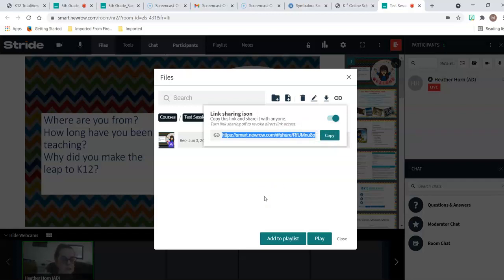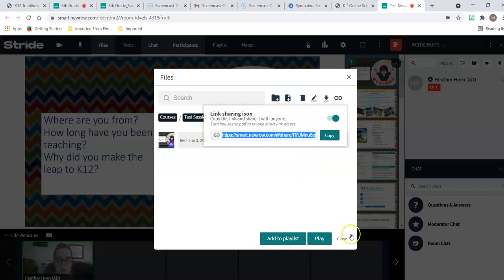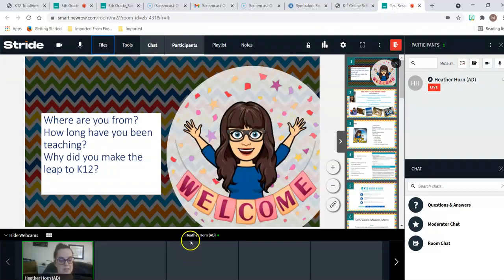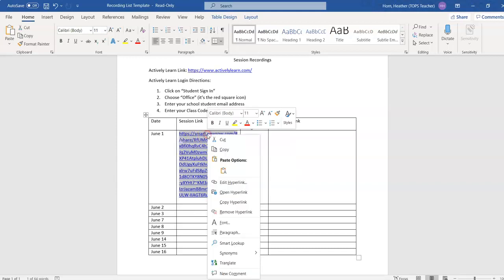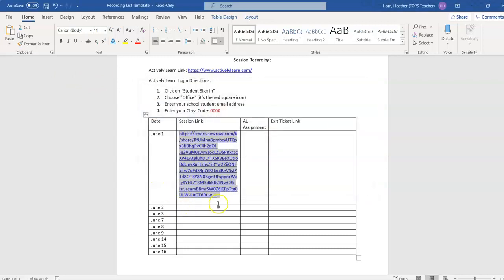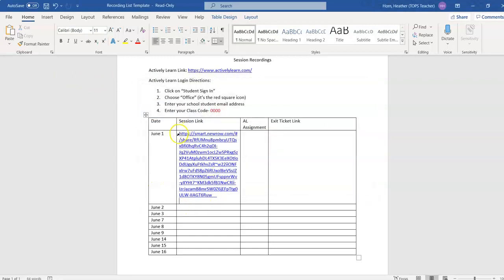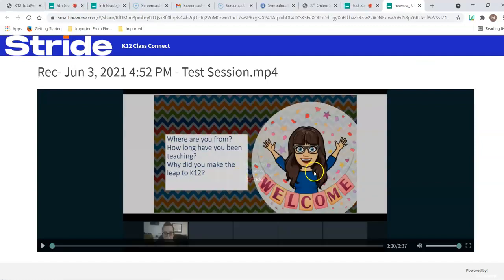Newrow Save your recording link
Heather shares how to grab a quick recording link from your Newrow CC session.